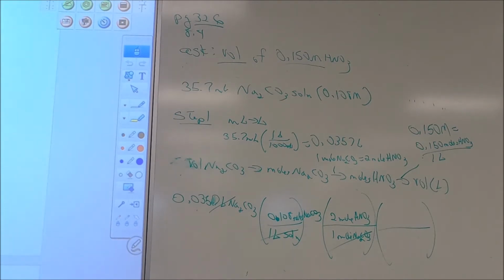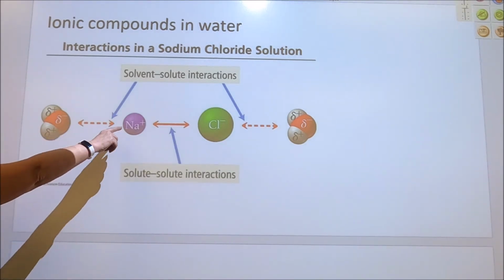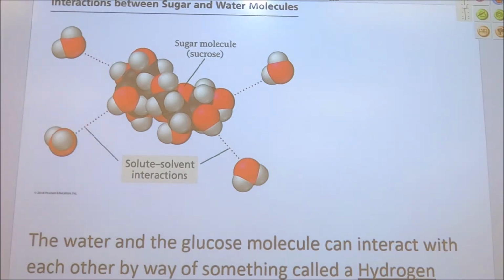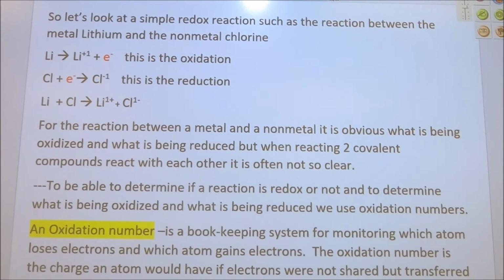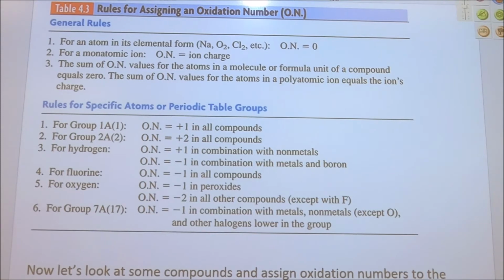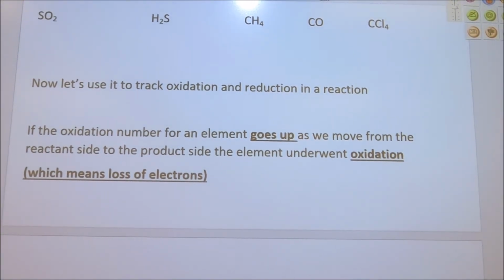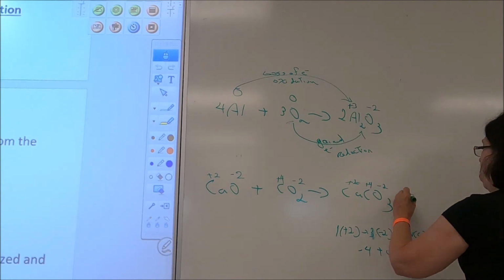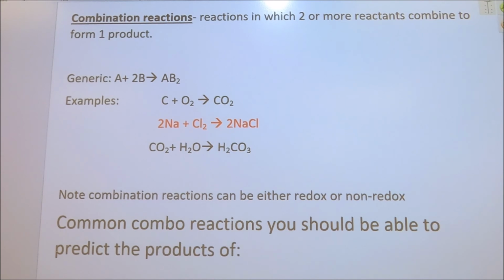CHM111 ch 8 part 2